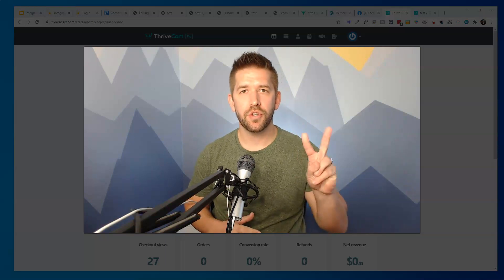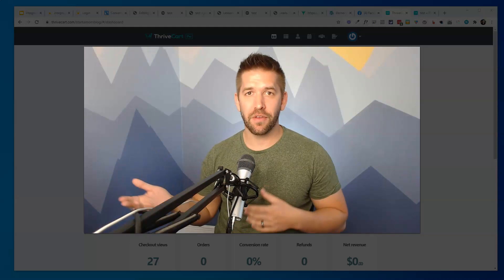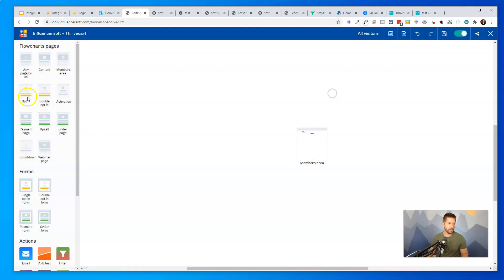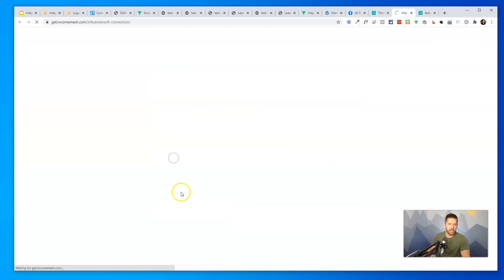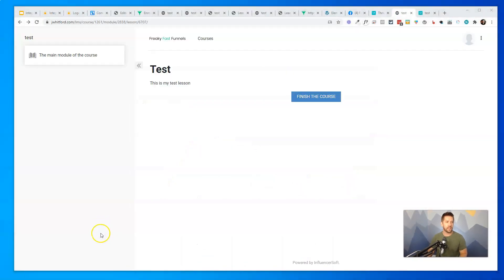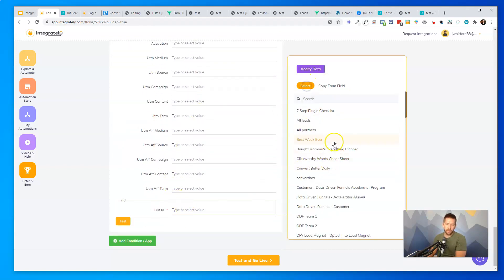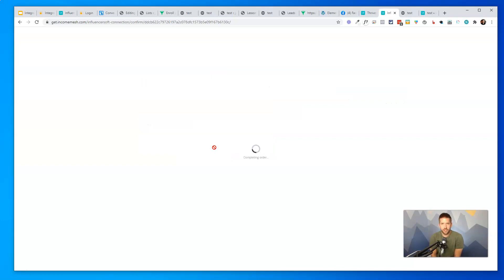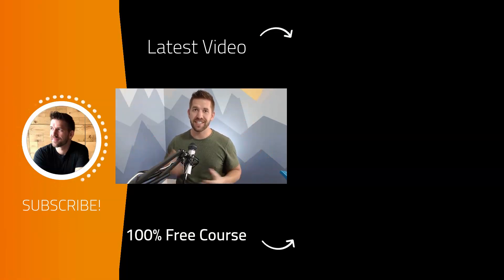Influencersoft + Thrivecart - How to combine these powerful lifetime deals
Influencersoft is a fantastic all in one platform - but is there any way to make it BETTER? Adding Thrivecart to the mix gives you best in class checkout functionality, and can be connected super easily in this video!

0:00 Intro Why you'd do this
0:53 Reason #1
1:14 Reason #2
2:00 Reason #3
2:45 Connection #1 - The Simple Method
7:20 Benefits of the simple method
8:30 Connection #2 - Integrately
13:40 Final thoughts & advice

⚠️⚠️⚠️Special Viewer Offers⚠️⚠️⚠️
Want my premium workshops, trainings, and templates for free/? I make a full-time income selling digital trainings and services, but I’d love to give them to you for FREE. that I want to GIVE you access to for FREE. I much rather give them to you to make them more accessible to everyone.

All of the opinions expressed in this video are my own, I was not paid to make this video. Of course, when you do click, I like to reward you back with exclusive bonuses.